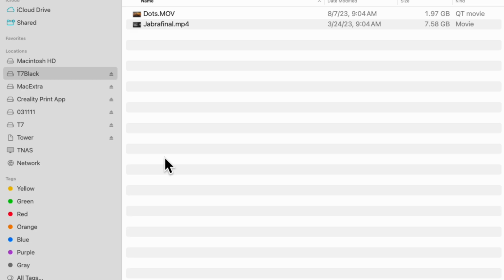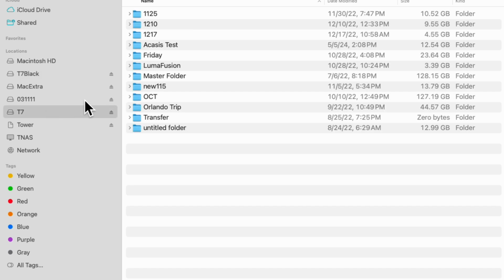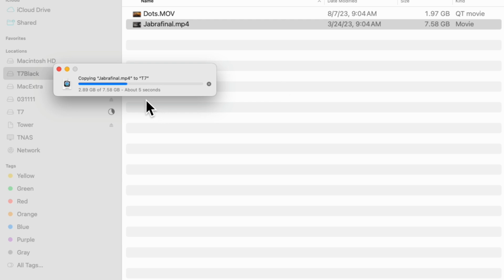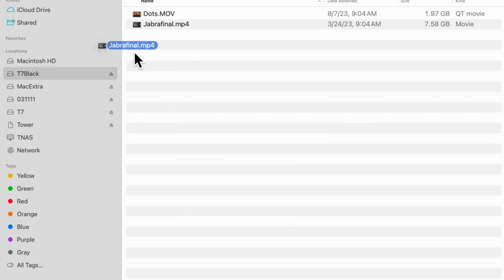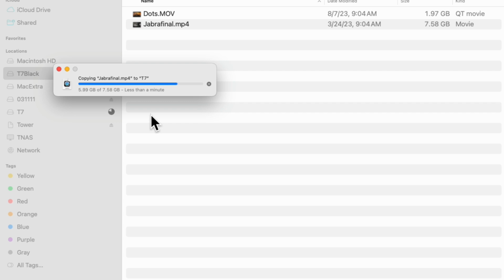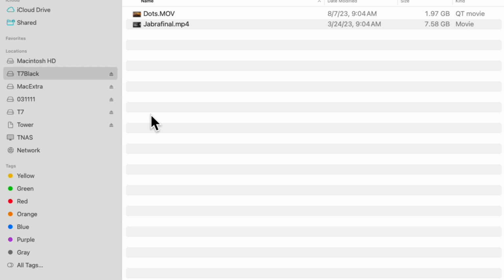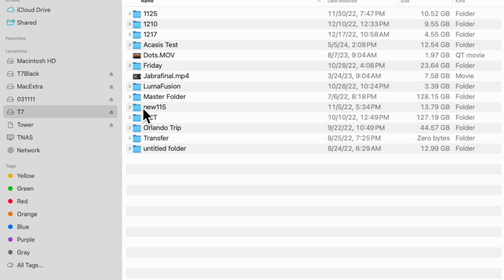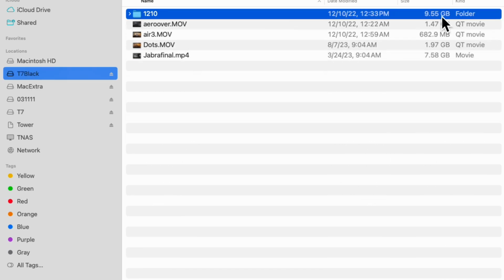Installing an External SSD Enclosure Is Extremely Easy NOW